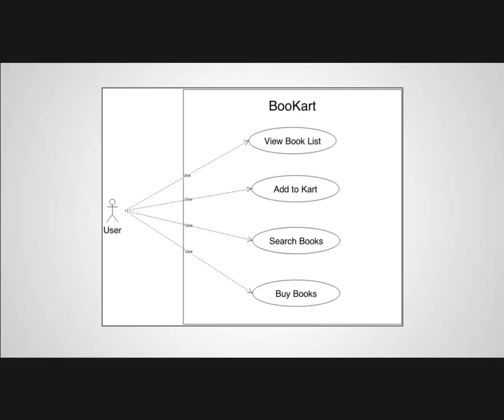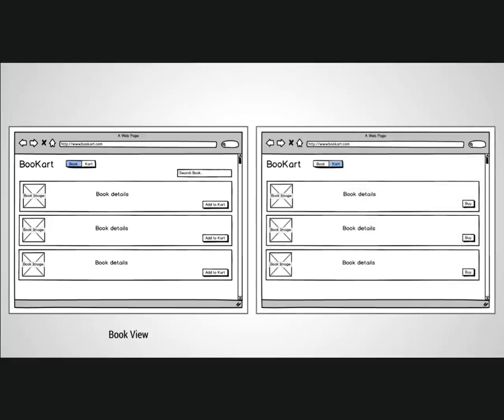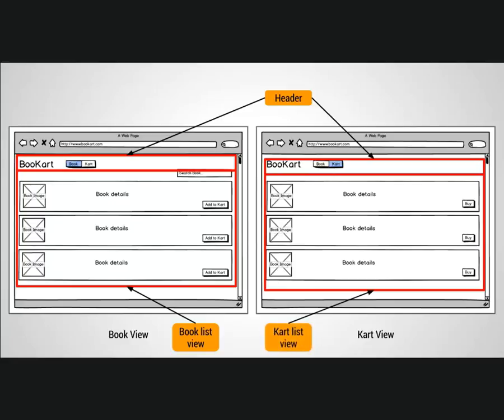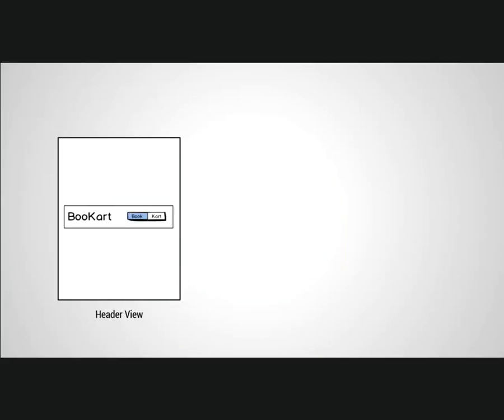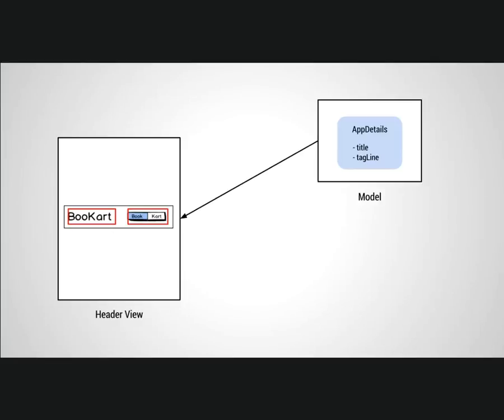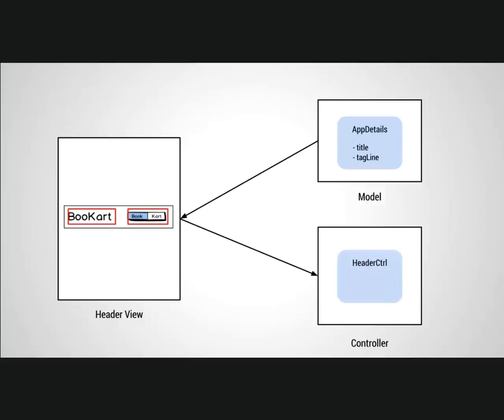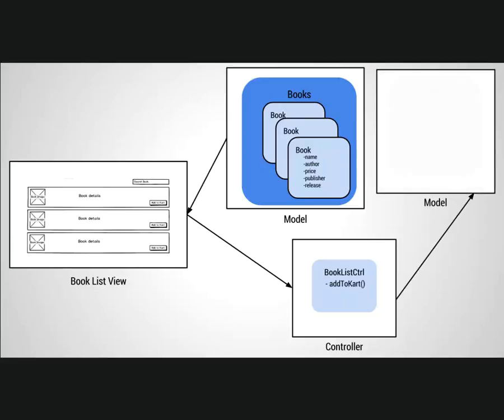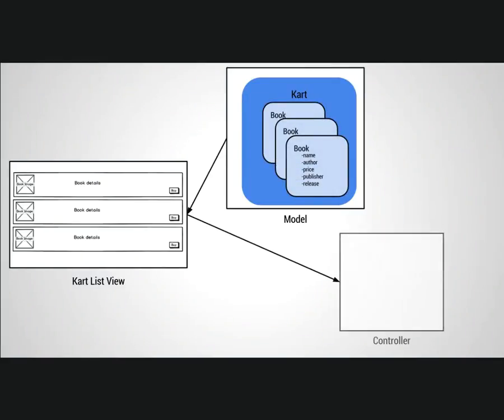05 Views, Models, Controllers